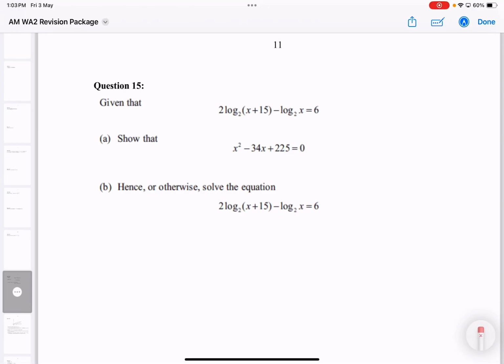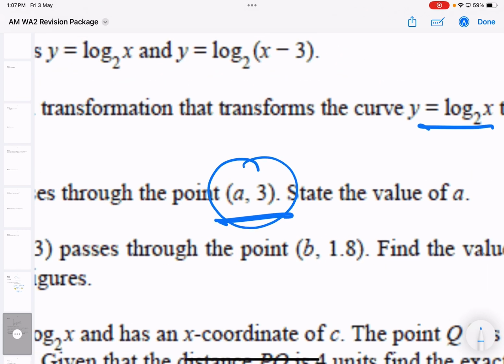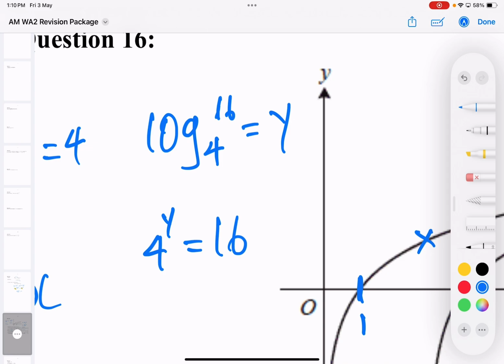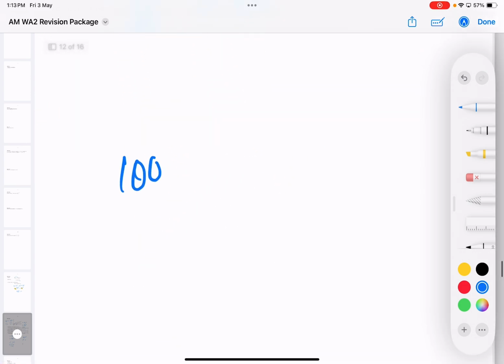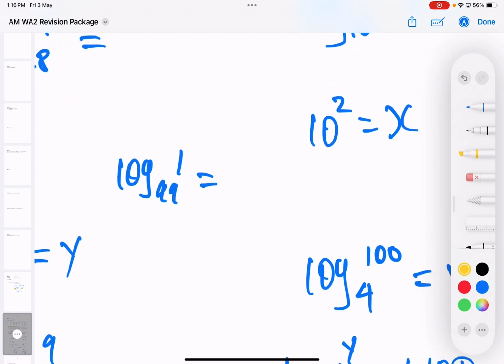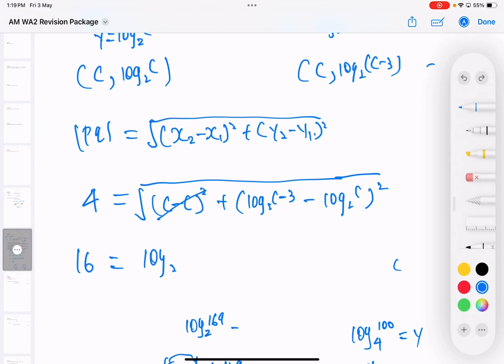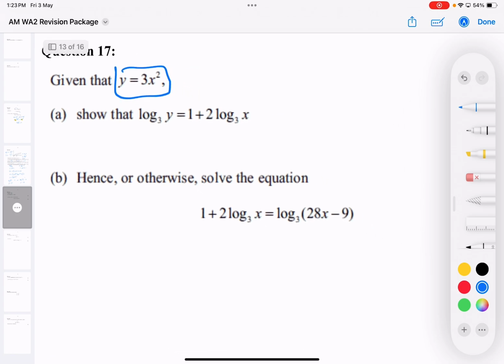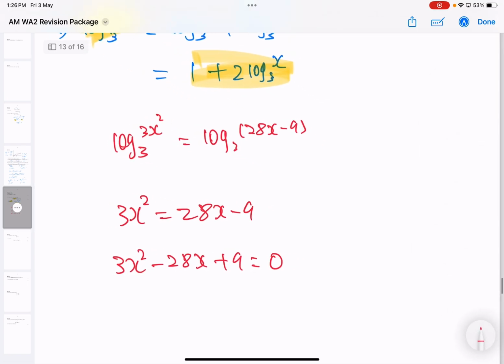3E AM WA2 Revision Package#1 (Question 15 - 17)